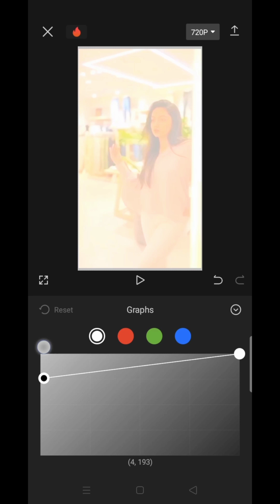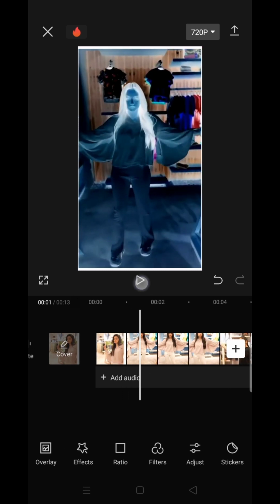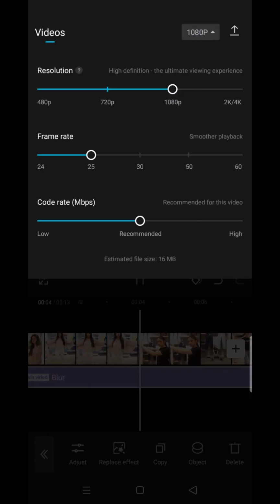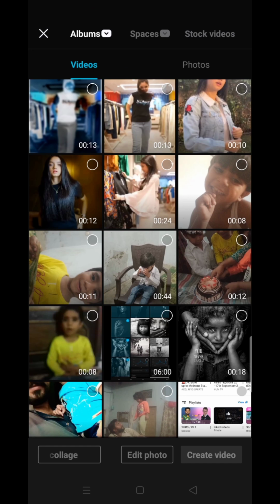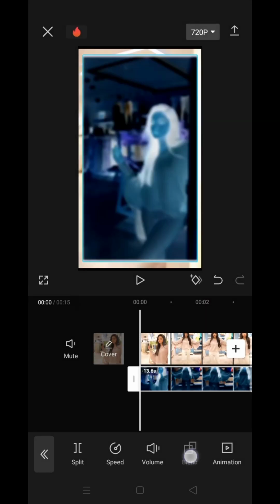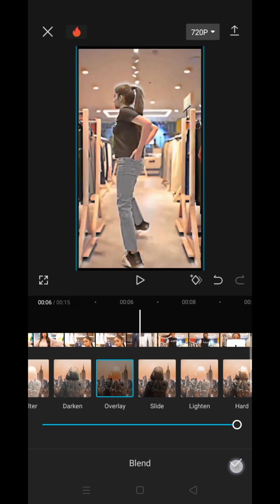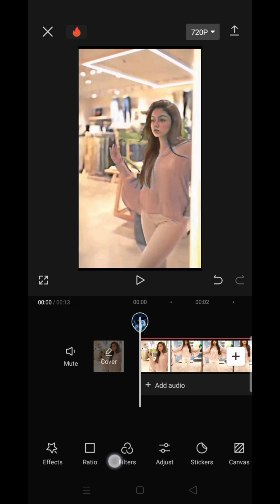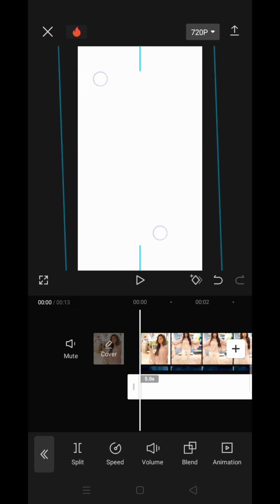How To Make HDR Black Effect Editing Capcut || TikTok New Trending Black Effect Video Editing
HELLO GUYS ! I am FAIZAN.I spend a lot of time trying to make my videos as concise, polished and useful as possible for you - if you would like to support me on that mission then consider subscribing to the channel - you'd make my day 😁now lets start How To Make HDR Black Effect Editing Capcut  || TikTok New Trending Black Effect Video Editing
Thank you very much for listening and for leaving feedback. Every single day , I am completely astonished by all your warm support and it really inspires me to work even harder on my work. if you enjoy my work, I would be very happy if you decided to subscribe and join our community have a wonderful day or evening!"

Your Queries⤵️👇🏻
kinemaster new updates 2022 // add eff...
faizan tech world
crazy ball game
with refile code
ways to mak
how to delete watch later videos on you
get paid watching add $ ! (+$50.00 per
rain on glass roof
online earning in pakistan without invest
tiktok new trending hdr cc brown effect
top paid survey reviews best survysp
what is insurance types of insurance ...
business card design faizan tech world
make money online
make money online $ (part-1)earn onlin...
viral calm down aesthetic lyrics video ed...
crazy balls game
faizan tech
how to delete all subscriptions on youtube
how to edit video in kinemaster faizan te...
unfortunately system ui has stopped
pi coin son durum
rain and thunder
rain sounds for sleeping
the hidden face
to download beauty technical faiz
4k video player for android
amazon earn money
balloon pop game
best survey sites for money
best video player for laptop
canva card design
color grading in kinemaster
crazy ball
crazy balls real or fake
create a facebook page step-by-step tut
delete subscriptions youtube
earn money by watching ads
free sound effects for youtube videos
heavy rain sounds
business card canva
business card design in canva
business card design tutorial
cache
canva business card
canva business card design
canva design ideas
canva thumbnail for youtube
capcut black video editing
capcut new trending video
cara memunculkan wifi di laptop windo
cfx coin
change background of photo
channel ka name change karnay ka tare
clear cache android
clipchamp tutorial
clipchamp video editing
clipchamp windows 10
crazy ball earning app
slow motion video editing
survey time
survey websites to make money
system ui
tiktok video edit
what is photography
what online business should i start
tiktok new trending hdr cc brown effect v.
top paid survey reviews
make money online
best survyspo.
affordable life insurance
how to delete subscriptions on youtube
life insurance in usa
online earning without investment
to download beauty technical faizan
business card design canva
business card in canva
highest paying survey sites 2023
how to clear cache on android phone
make money by watching ads
make money without investment
what is photography

If any Content owner has some issues with my videos,

🐦 - FIVERR:

🌿Thanks Fan so much for watching, sharing, commenting and Like !!!
Have a nice day, we'll be back before you know🤝